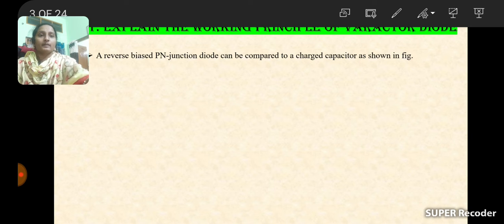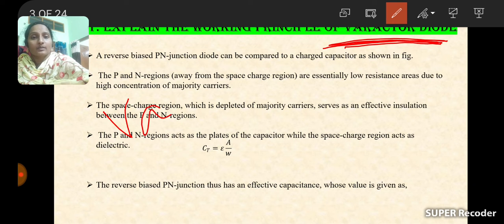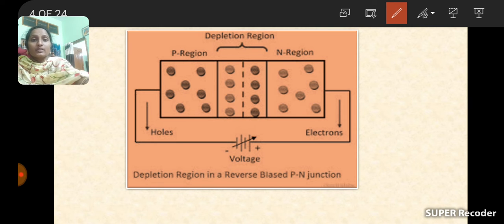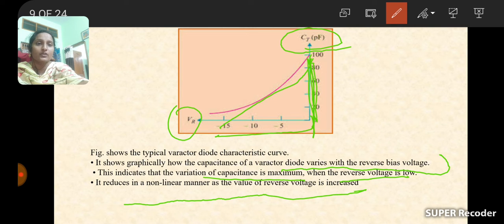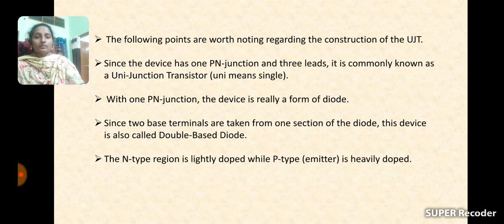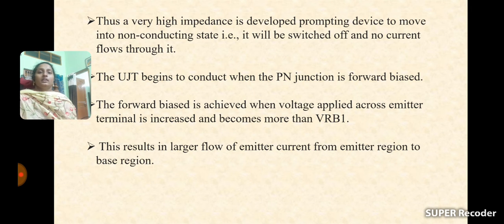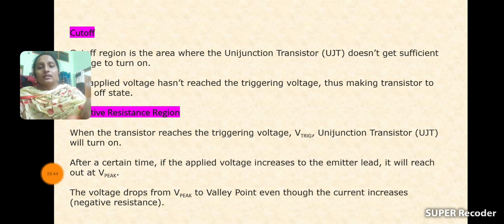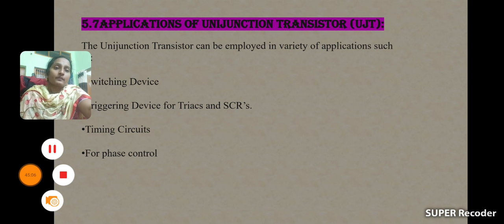15 July 2022